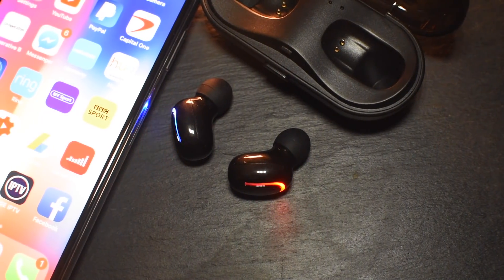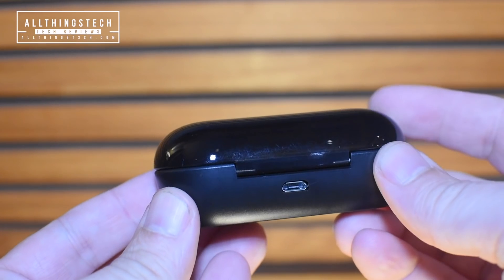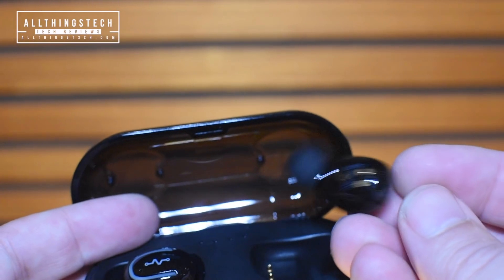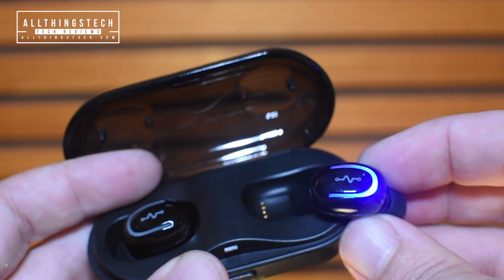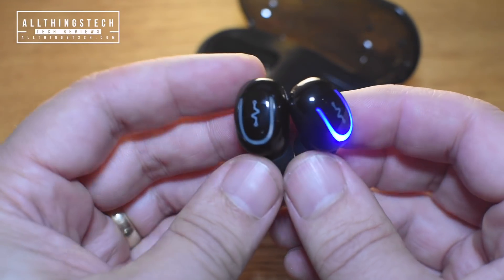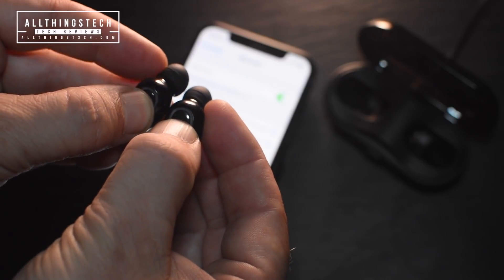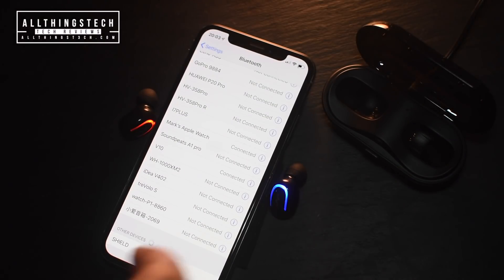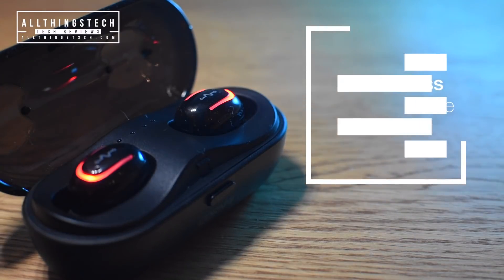Affordable Wireless Ear Buds with 5 x Charge Case | Cornmi CH02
Super affordable and deliver a level of sound and quality far superior to the price!